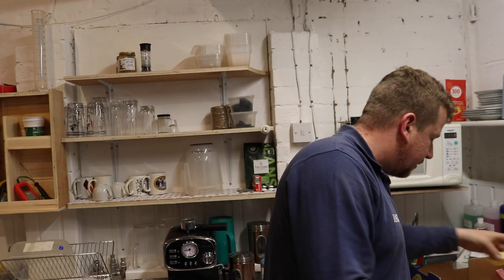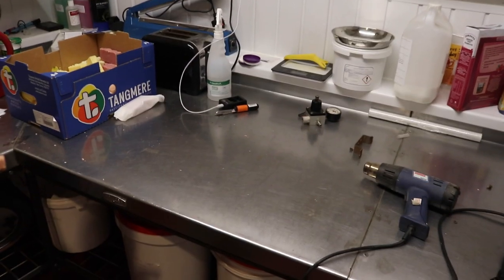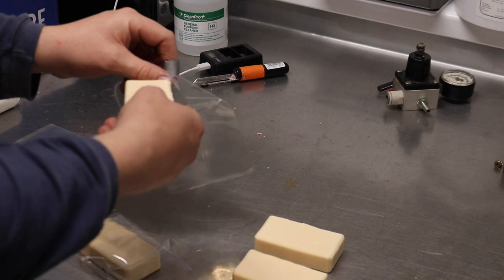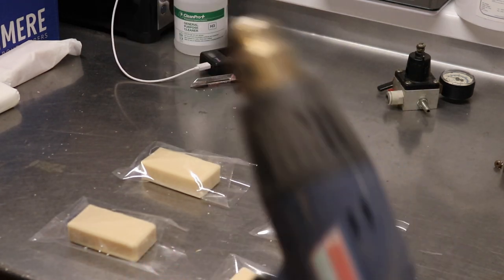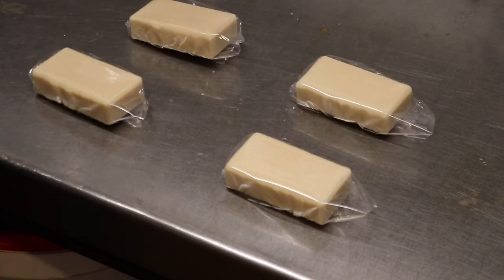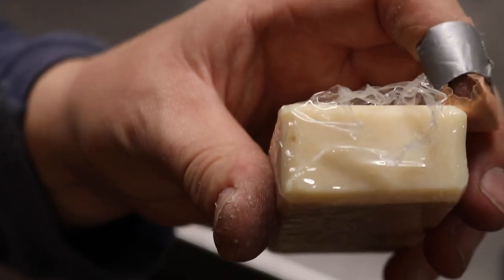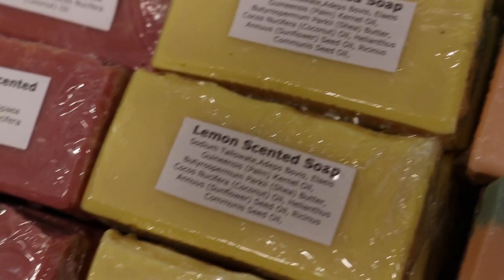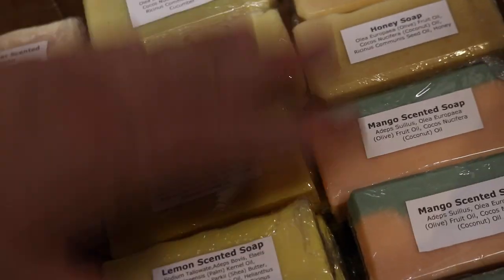Packaging Soap ~ Biodegradable Shrink Wrap